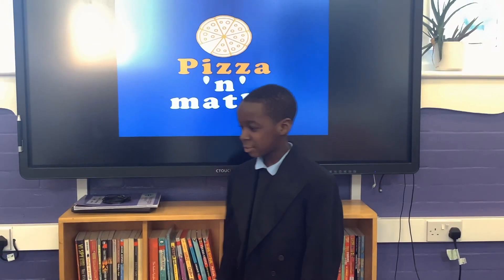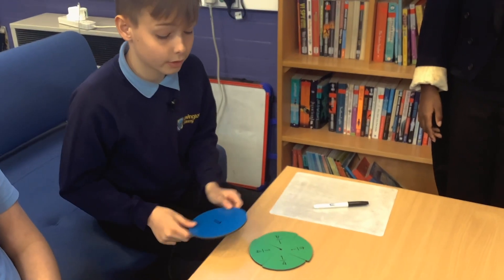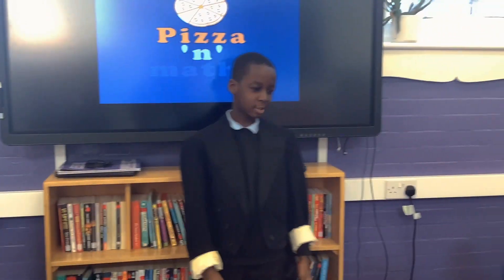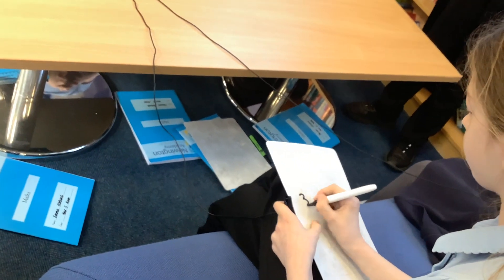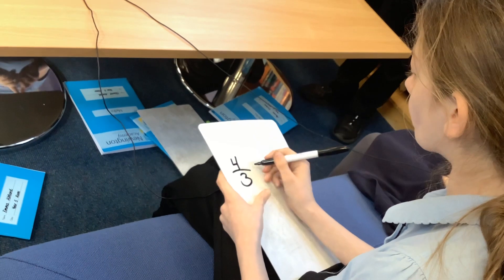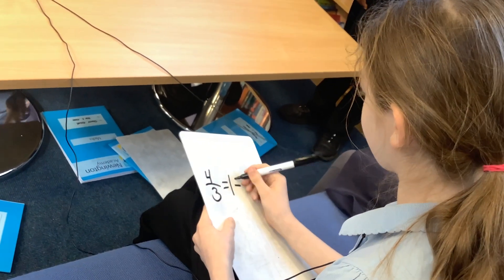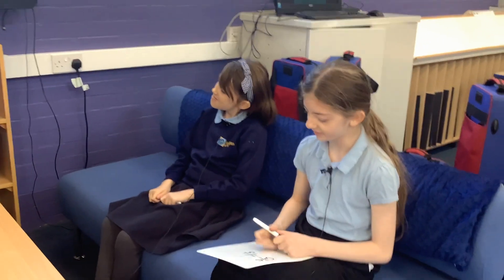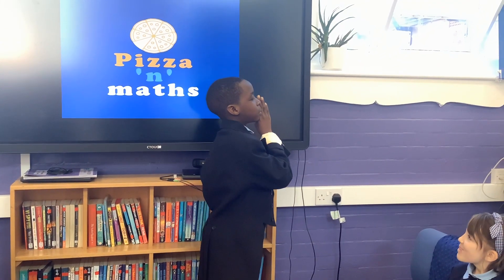improper fractions to mixed numbers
Oh no, It's the maths teacher who serves pizza again! and this time he's making the customers convert improper fractions to mixed numbers.